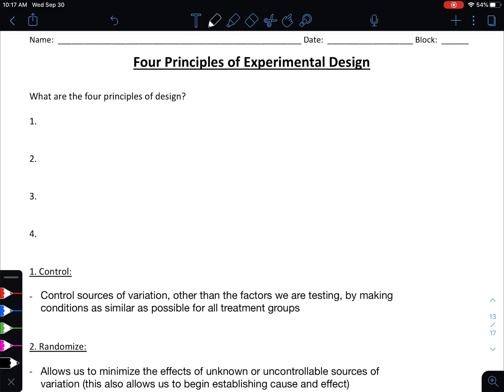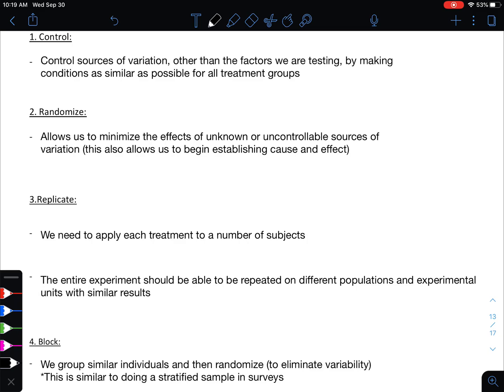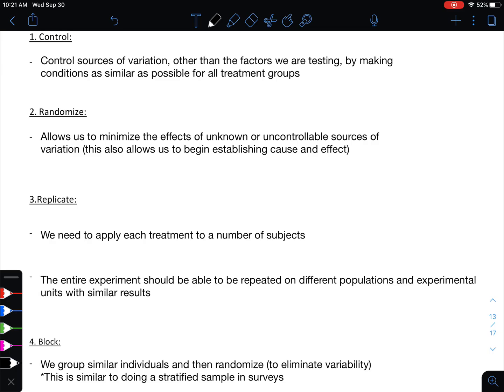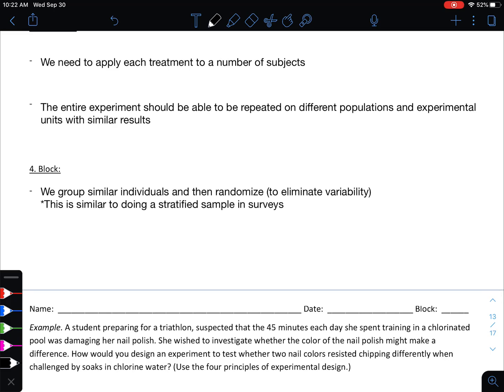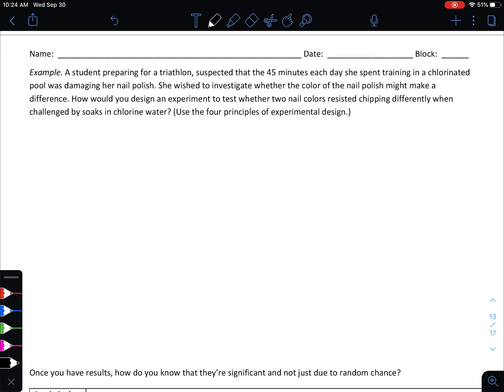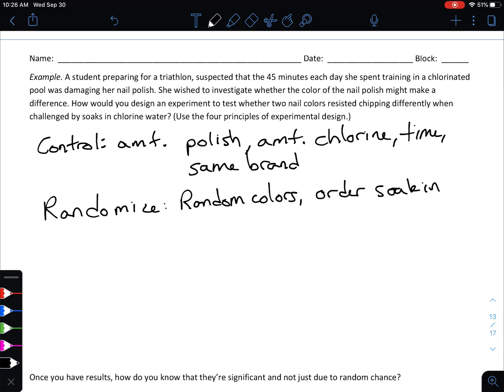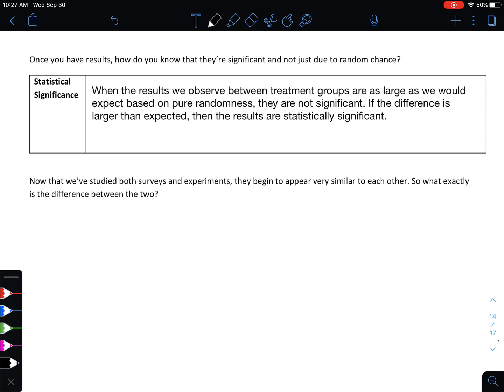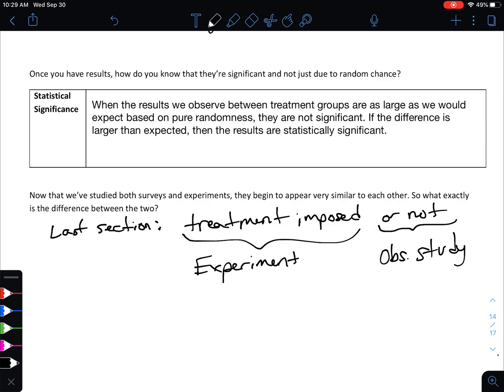1.7 Notes Stats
Students will be able to identify the four principles of experimental design in an experiment.